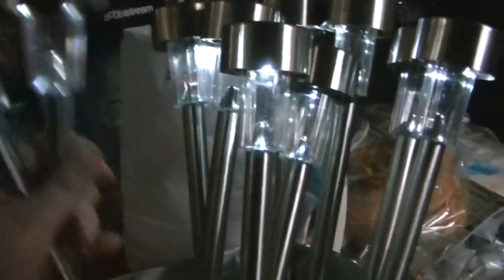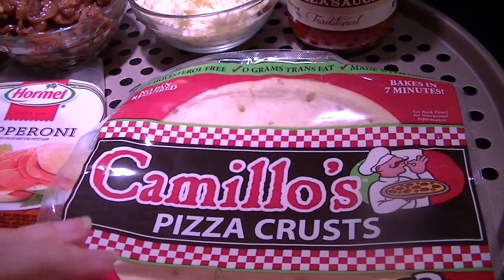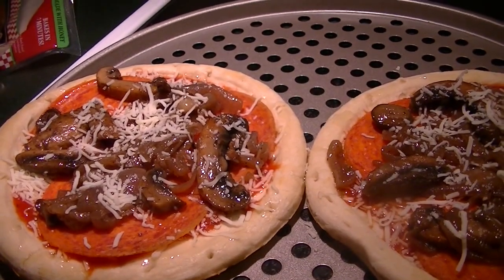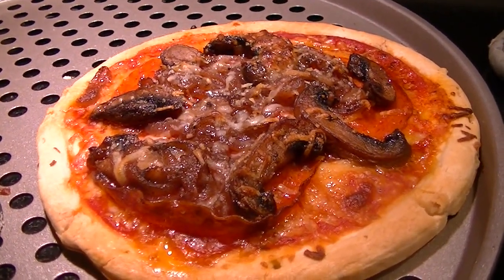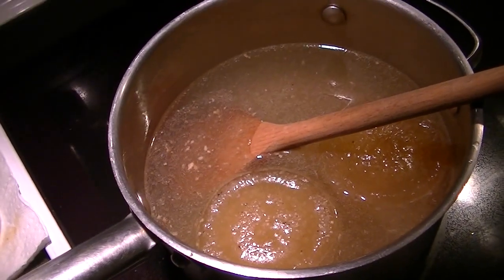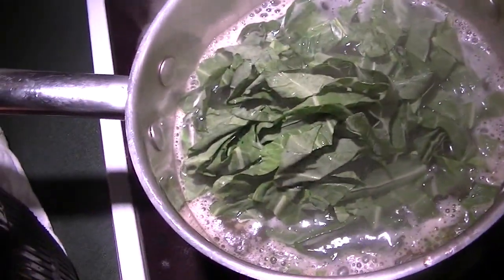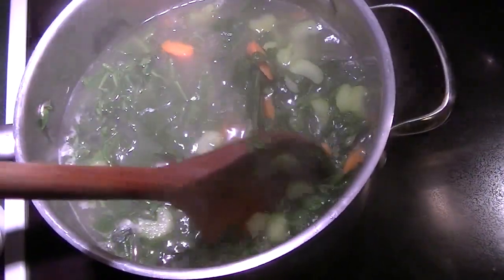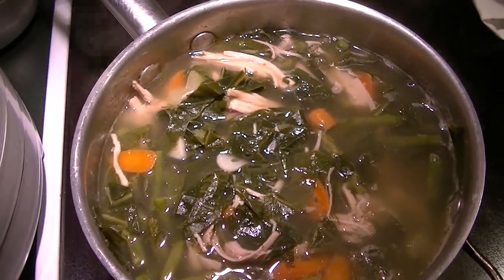Food Fabulous Food - April 9, 2015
We've decided to continue vlogging (almost) daily.  What you are likely to see is a mix of my daily life - pets, chickens, cooking, cleaning, organizing, crafts, road trips, nail stuff and whatever else I get myself into.  Each vlog will be on a one day delay posted at 8 am EST.  Feel free to request what you'd like to see, in the comments below.